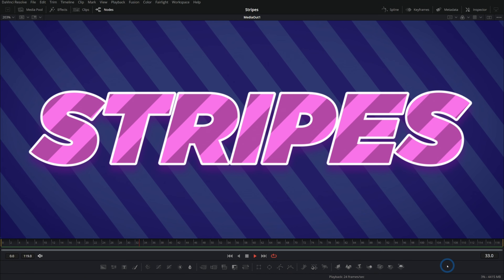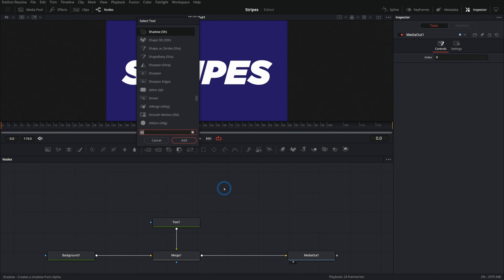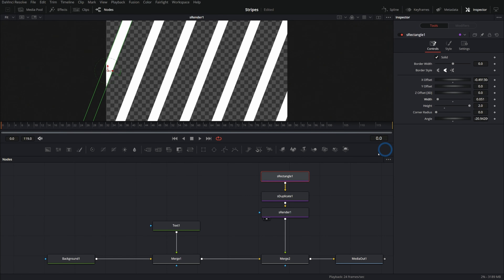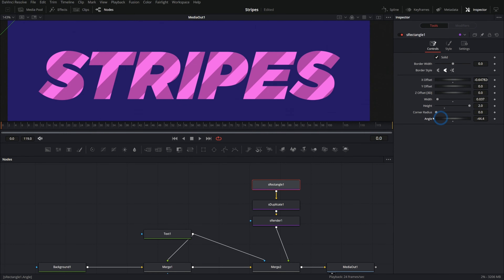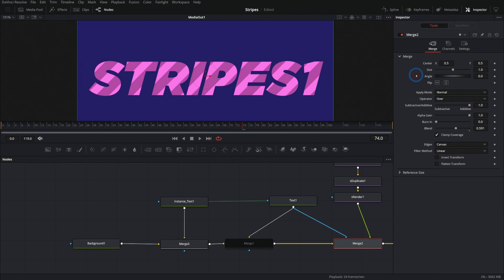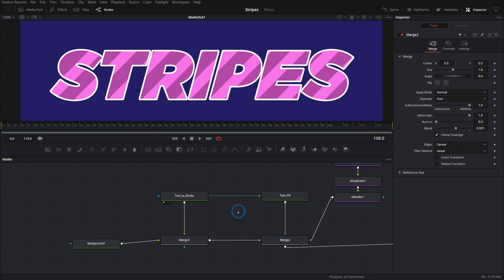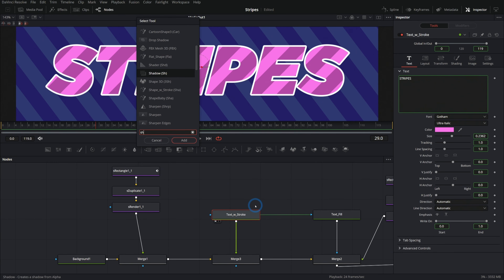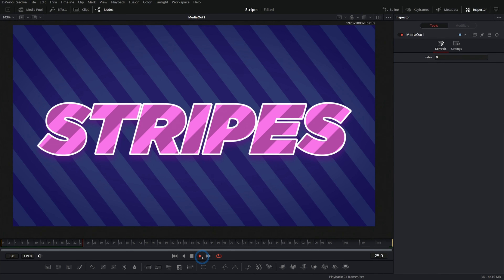How to Make Stylized Motion Graphics In Fusion! - DaVinci Resolve Motion GFX Tutorial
In this video I'll show you how to use some simple shapes to make animated stripes for your Fusion compositions!